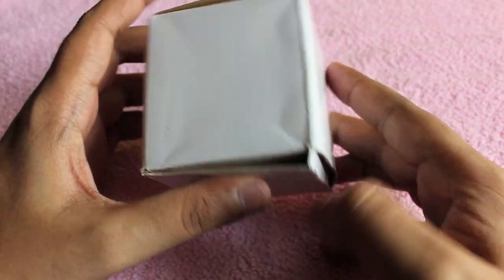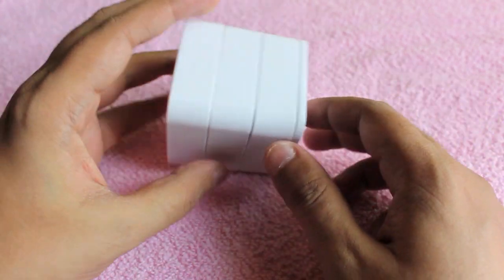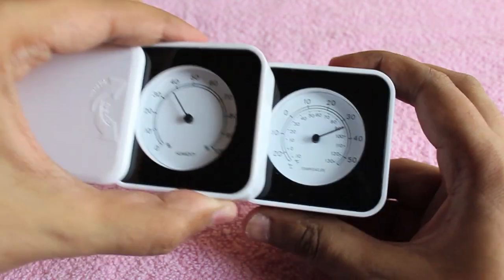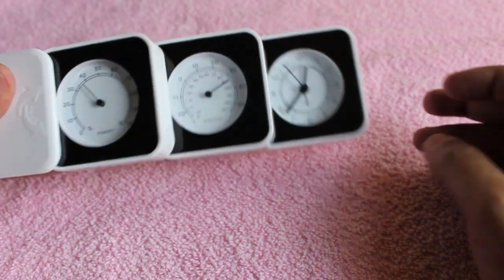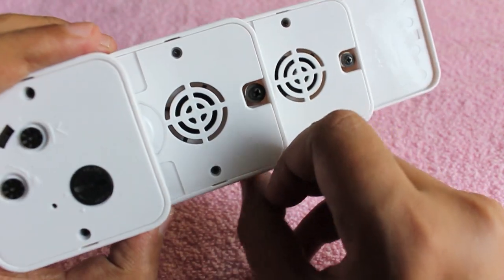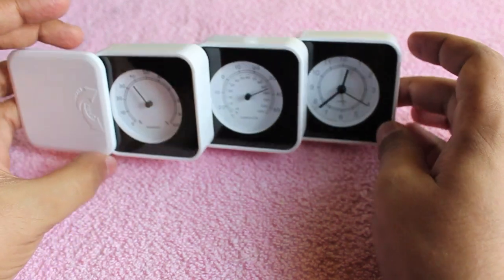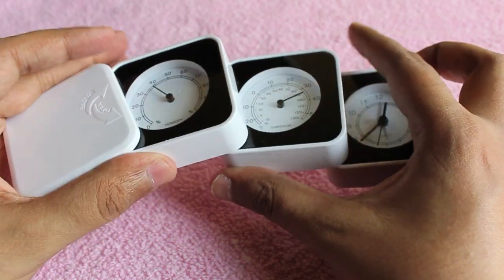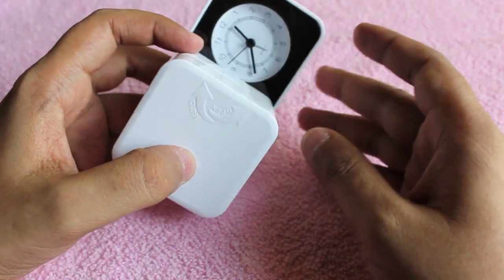Portable Rolling Folding 3 in 1 Watch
This is a cool design for a clock. It shows time, temperature and humidity. Because of its design you can put it in cool ways on your desk. Its also very portable. It costs 300 Rs or $6.